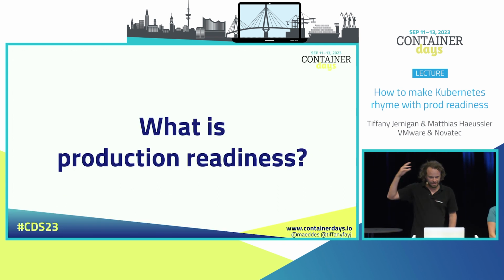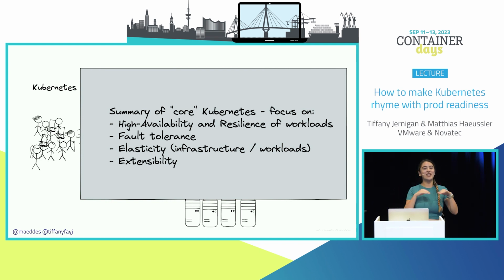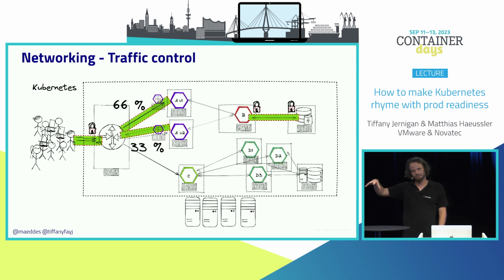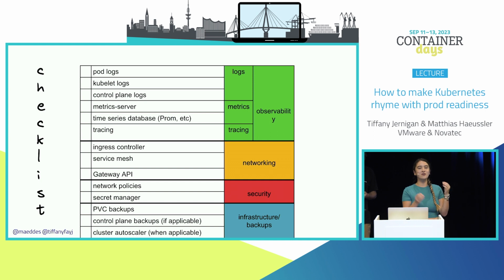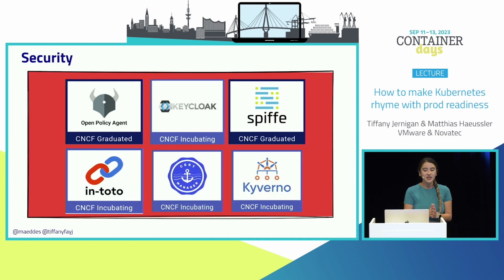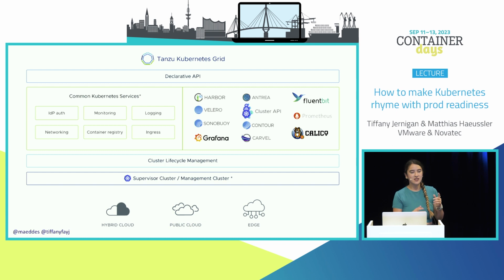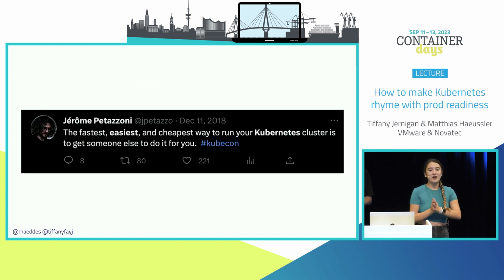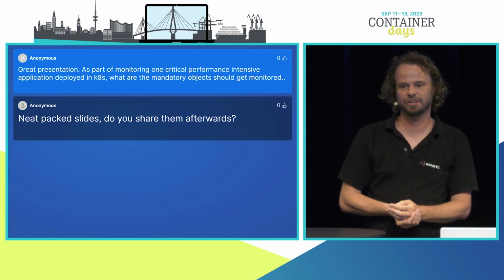How to make Kubernetes rhyme with prod readiness - Tiffany Jernigan and Matthias Haeussler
One might naively think that to deploy a production app on Kubernetes, all one needs is a Kubernetes cluster. Indeed, before going to production, we'll need a Kubernetes cluster, and therefore, we'll need to make a few decisions: on premises or on cloud? Managed or self-hosted? But there is way more to it because our new cluster will almost always require a few additions before being truly production-ready. Even if we choose a state-of-the-art managed cluster from a leading cloud provider, we still need to add something to handle logging and metrics. Supporting Ingress resources or Network Policies can also require extra work; as does managing persistent volumes or inbound traffic when running on premises. Finally, while most of us used commands like "kubectl run" or "kubectl apply" to run our first Kubernetes containers and workloads, going to production requires a few extra tools to tailor our YAML manifests to various environments (e.g. kustomize, Helm, or Carvel), and automate its deployment (e.g. ArgoCD, Flux). The goal of this talk is to give us a production-readiness checklist. Without being exhaustive, this checklist will bring awareness to the gap that exists between Kubernetes "cluster" and "a *production* cluster", and give solid leads about how to bridge that gap.